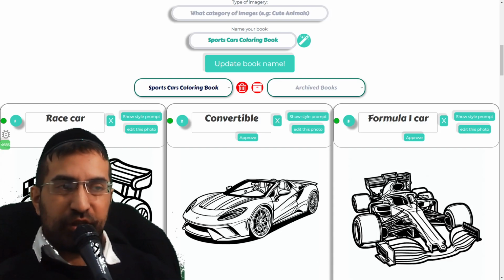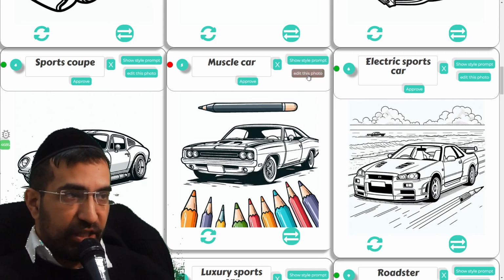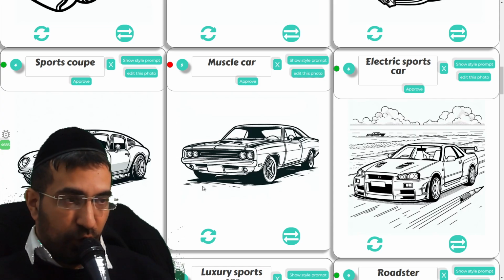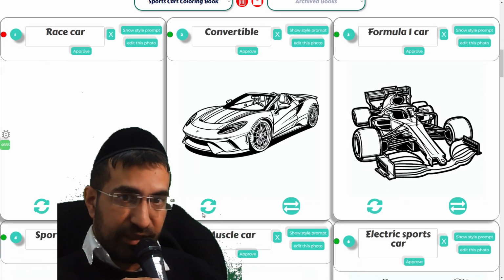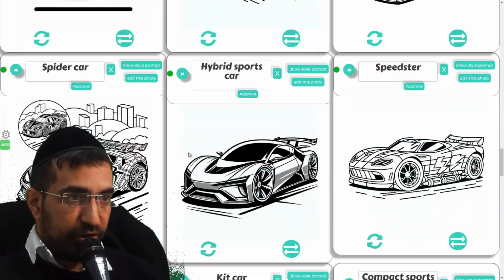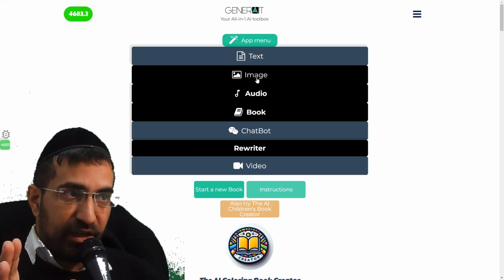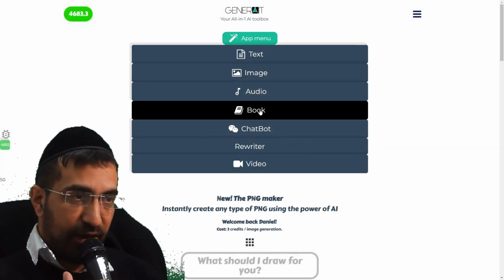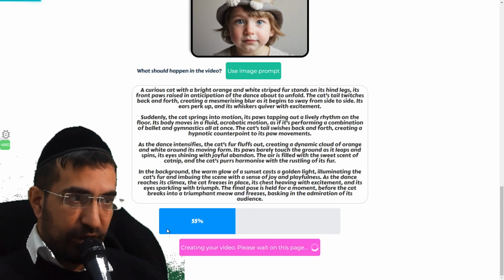The Best AI Coloring Book Generator Just Got Better | Now you can edit away artifacts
In today's video, we’re diving deep into the latest update of the **Best AI Coloring Book Generator**. This incredible tool has just gotten an upgrade, and we can’t wait to show you all the new features!

🚀 With the latest enhancements, not only can you create stunning coloring book pages effortlessly, but now you can also *edit away artifacts* that may affect your designs. Say goodbye to imperfections and hello to polished, professional-quality images!

In this video, we'll cover:
- A step-by-step guide on how to navigate the new editing features
- Tips and tricks to make the most of your coloring book creations
- Creative ideas for using your AI-generated pages, whether for fun or educational projects

Whether you’re an artist, educator, or just looking to unleash your creativity, this tool is perfect for you.

📌 **Timestamps:**
00:00 Intro
01:20 Overview of new features
03:45 Editing artifacts explained
06:30 Live demo with tips
10:15 Conclusion and next steps

👉 Share your thoughts and creations in the comments below! We want to hear how you’re using the AI Coloring Book Generator.